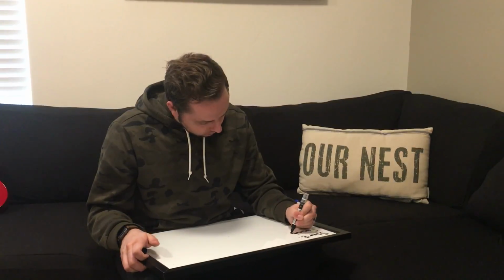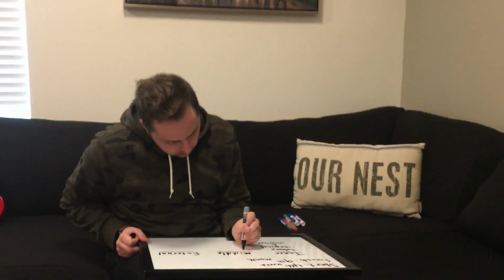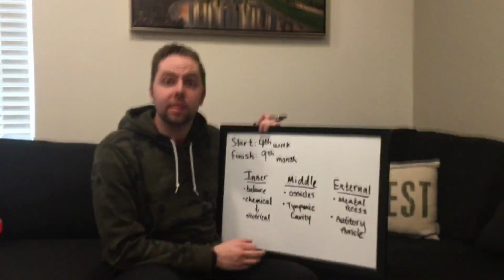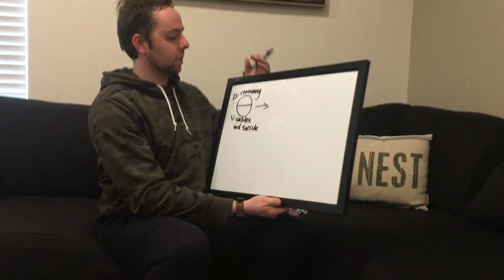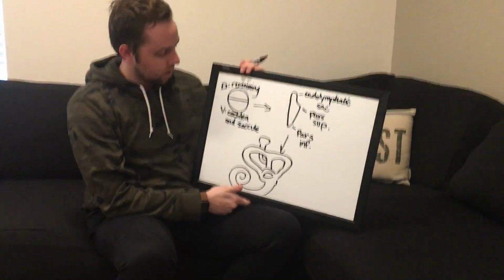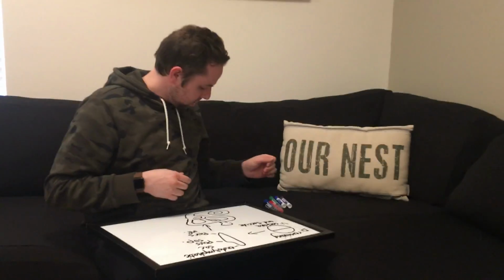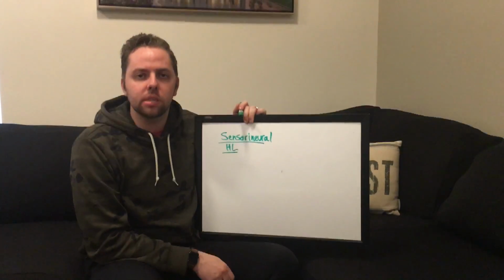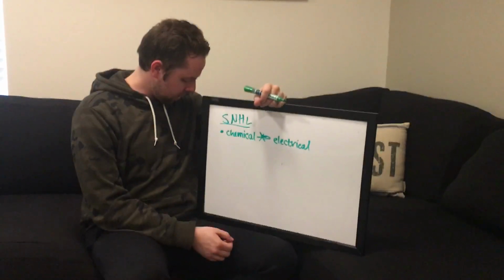Development of the Ears (Part 1)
First 15 minutes of a 20 minute video about how the inner ear develops